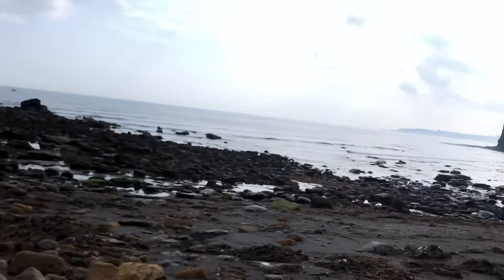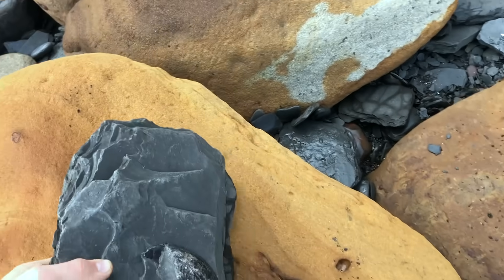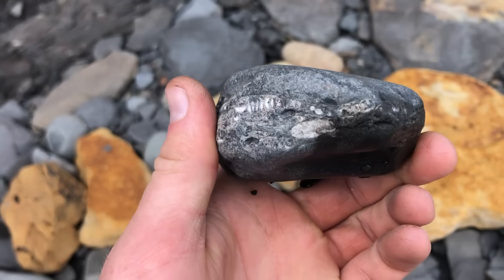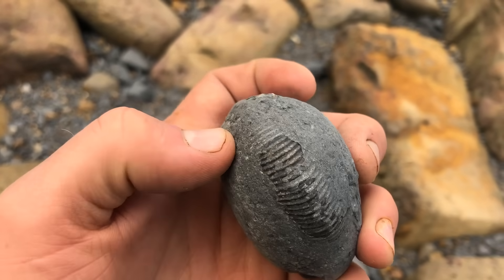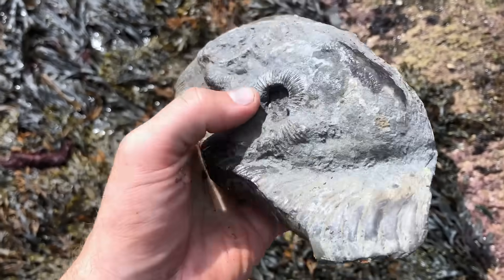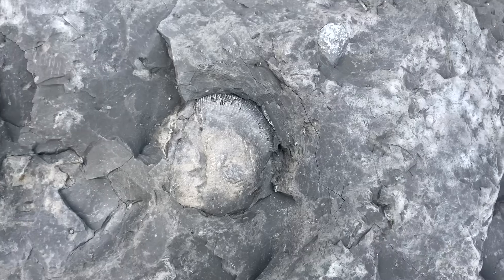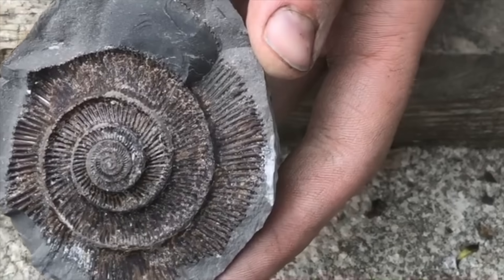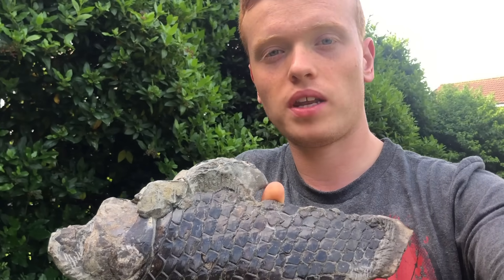Fossil Fish! Fossil Hunting Episode